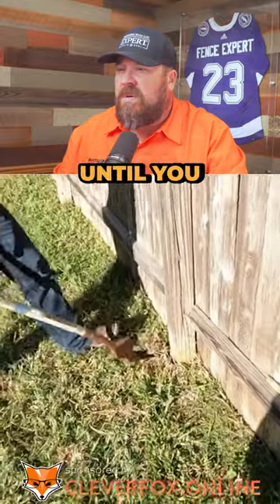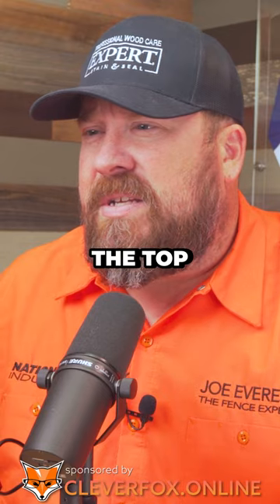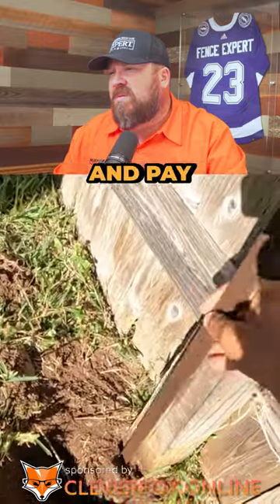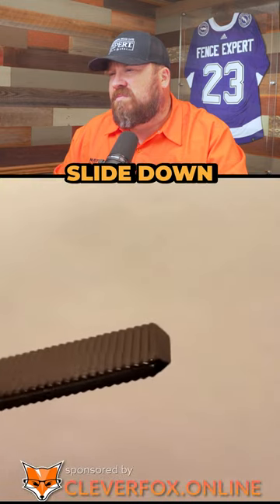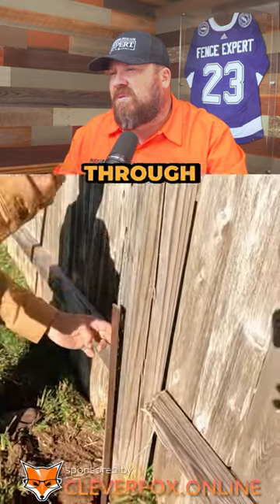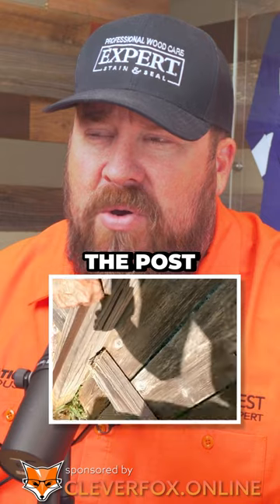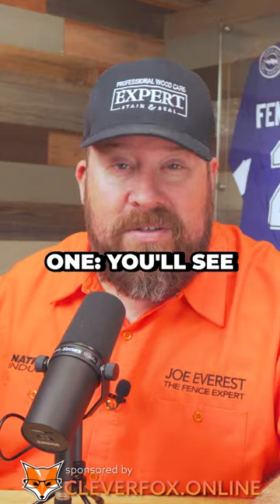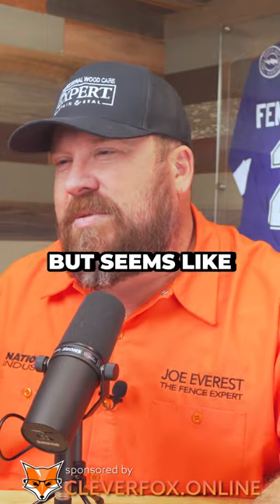Does This Odd Fence Repair Method Really Work???